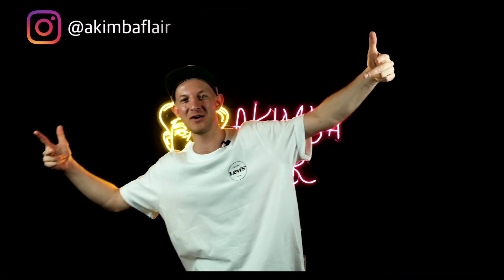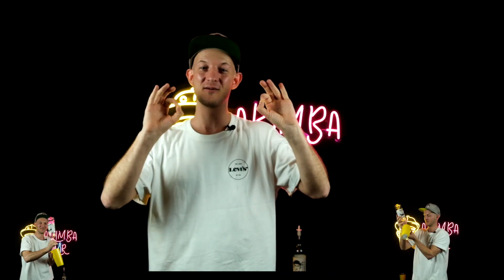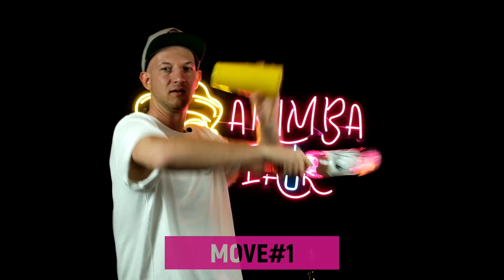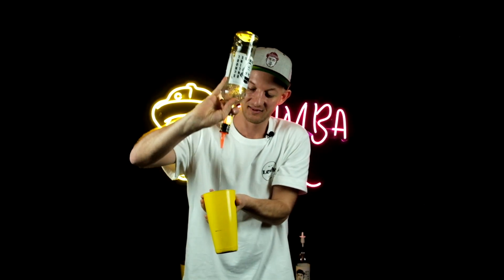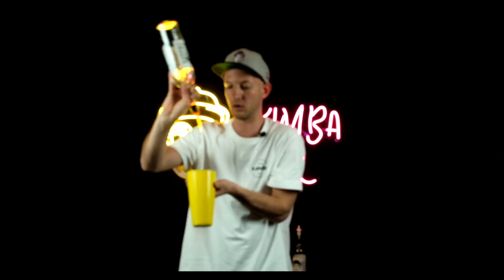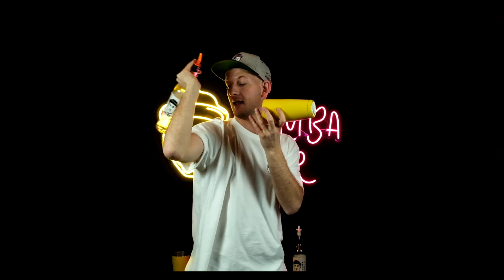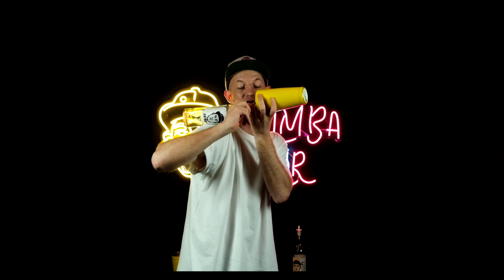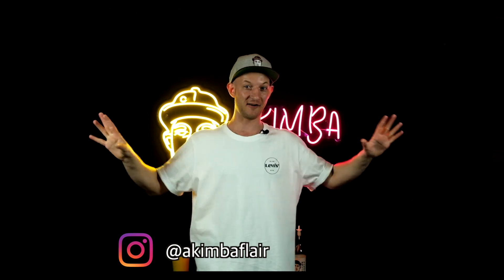Working Flair for the small bar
Yo yo yo my friends! I super happy to come back here especially with a new video from new place I was built!
Working Flair short basic moves with a pours.
Check this out, drop your comments and ideas